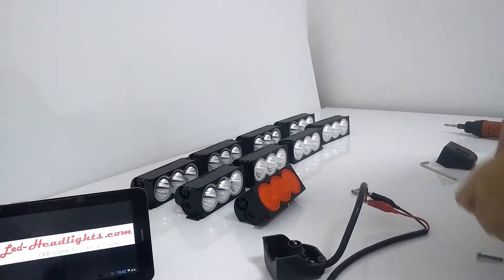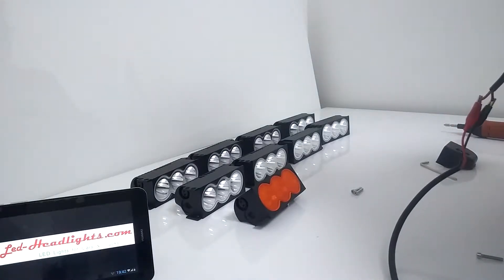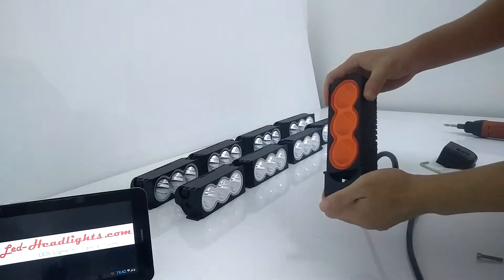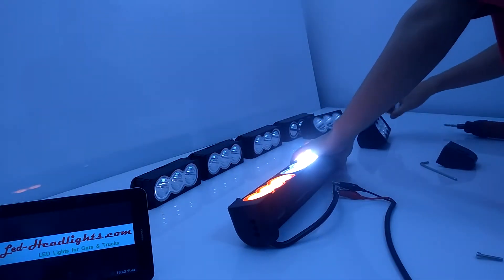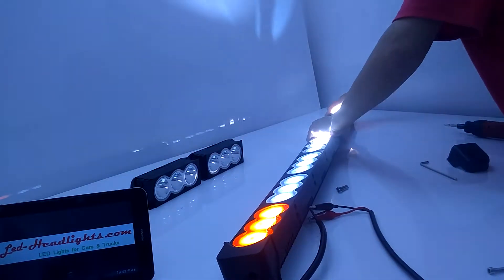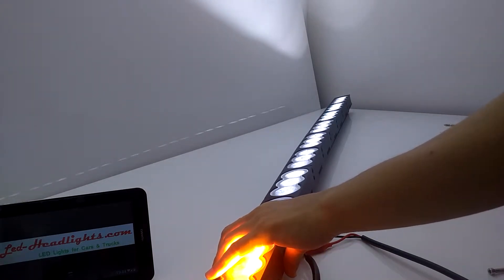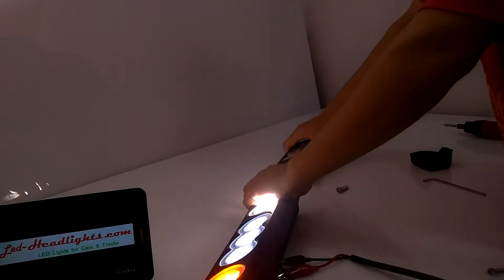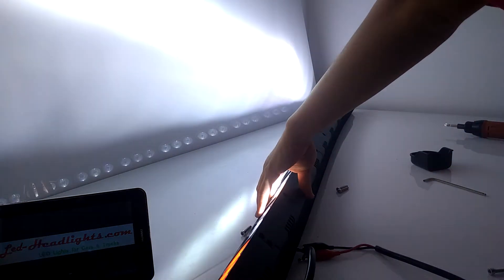How to assemble Dreamer 270W modular off road led light bar